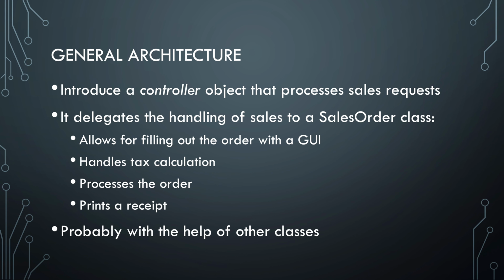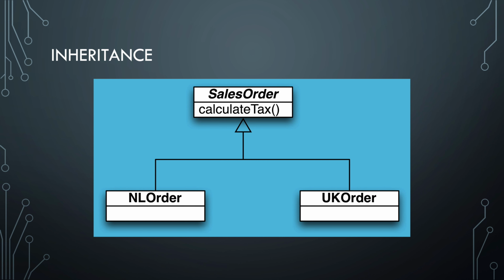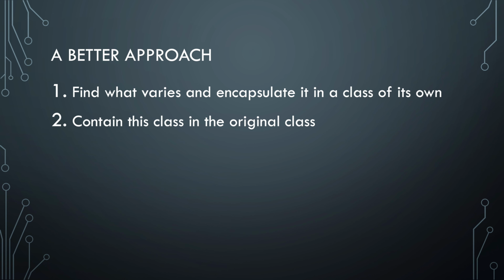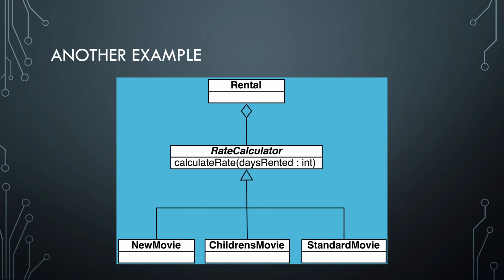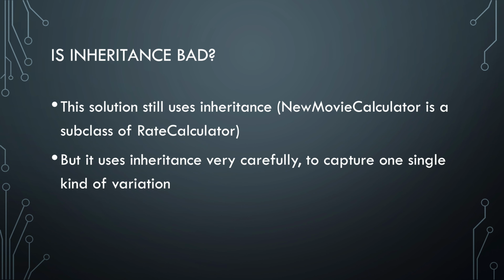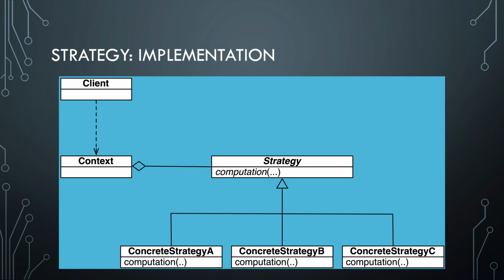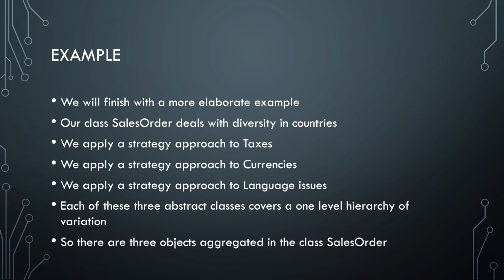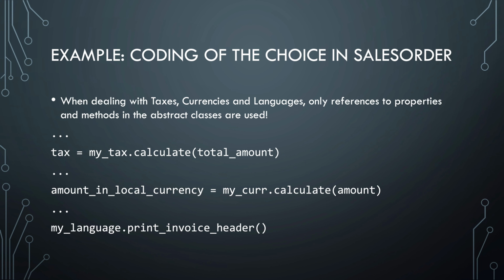401 - Strategy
A discussion of the strategy design pattern.